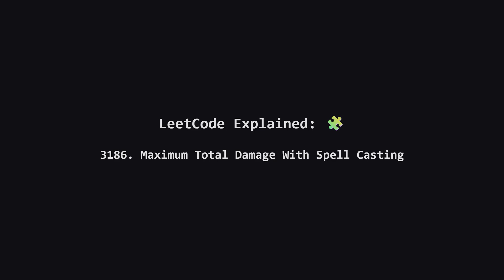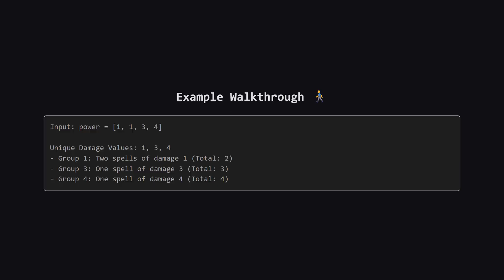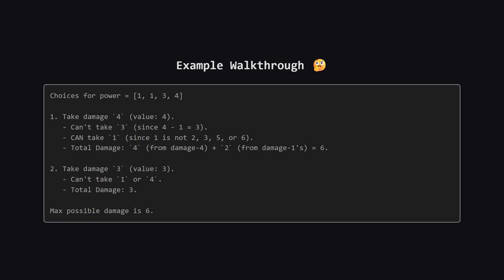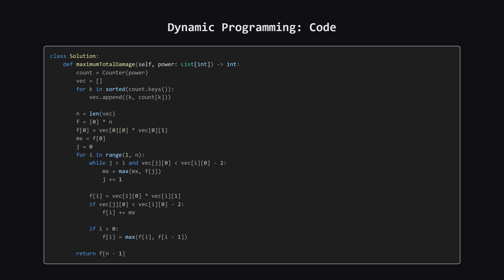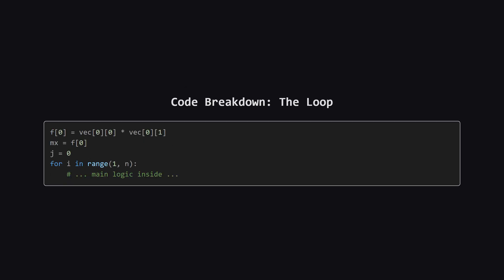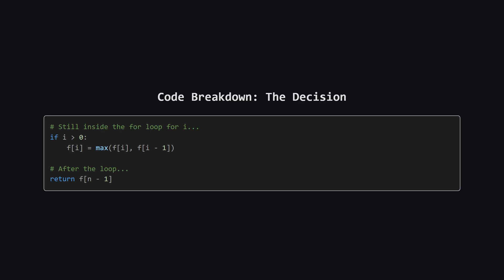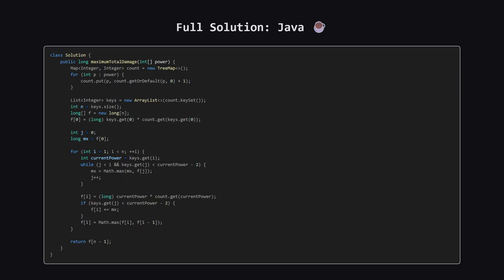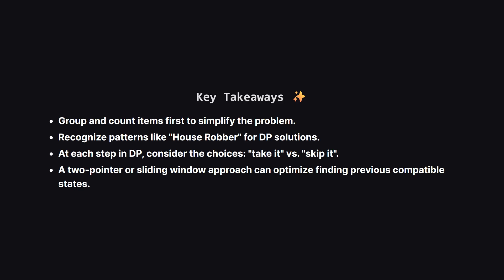3186. Maximum Total Damage With Spell Casting | Leetcode Daily - Python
Dive into LeetCode 3186, "Maximum Total Damage With Spell Casting"! This video breaks down a fun and challenging dynamic programming problem that feels like it's straight out of an RPG. We'll tackle the core constraint: if you use a spell of damage 'd', you're forbidden from using spells with damage d-1, d+1, d-2, or d+2. Learn how to solve this using a classic DP approach similar to the "House Robber" problem. The strategy involves grouping spells, sorting them by damage, and then making a "take or skip" decision at each step to maximize our total score. This tutorial provides a detailed step-by-step walkthrough of the Python code, along with complete solutions in Java, C++, and JavaScript.